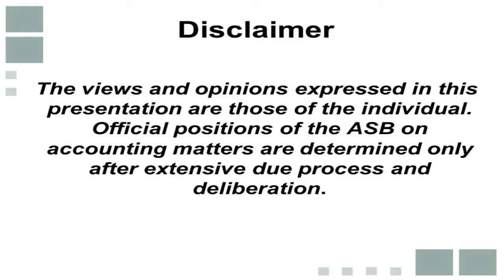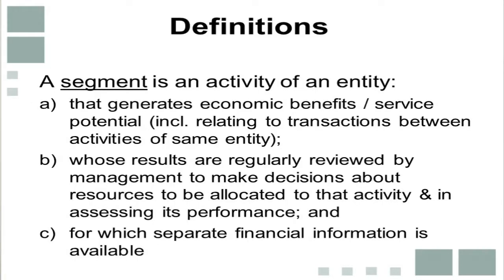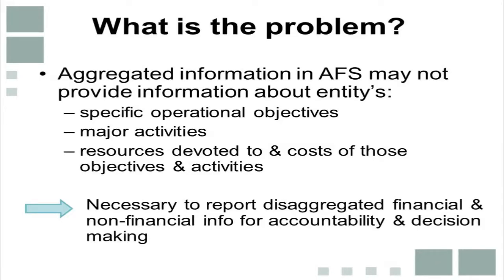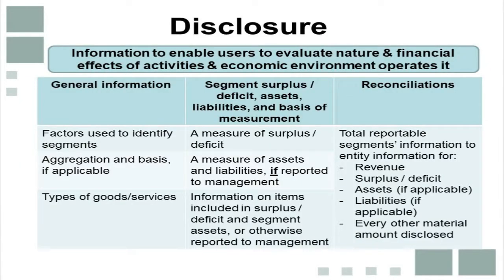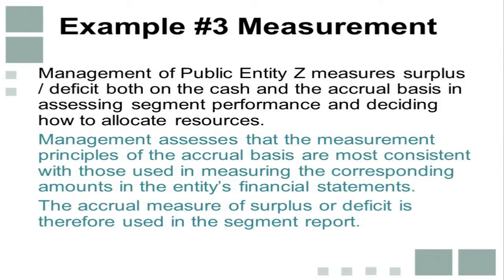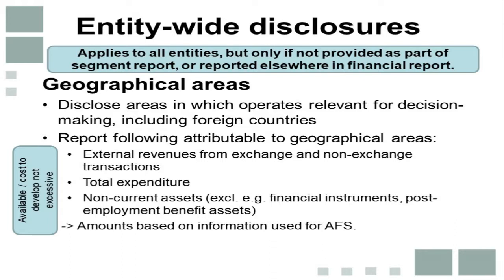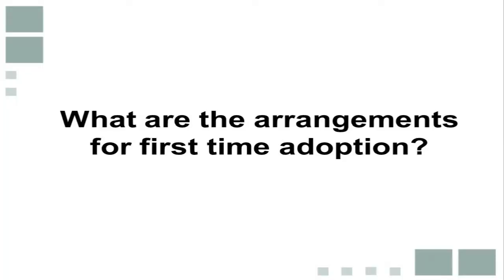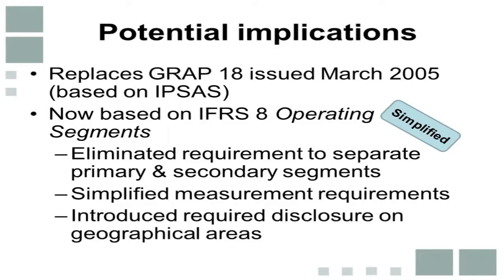Elizna van der Westhuizen CA(SA) - GRAP 18 Segment Reporting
Elizna van der Westhuizen CA(SA), Project Manager at ASB - GRAP 18 Segment Reporting